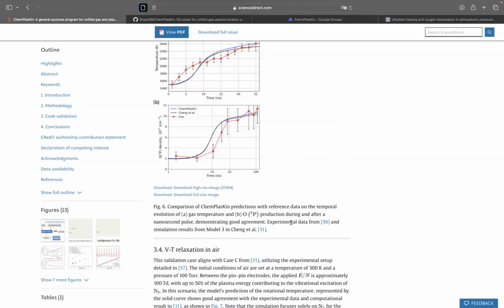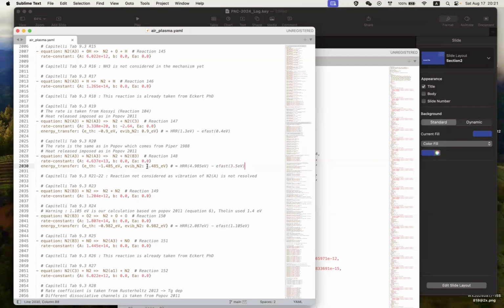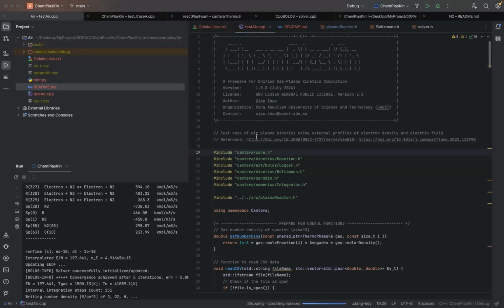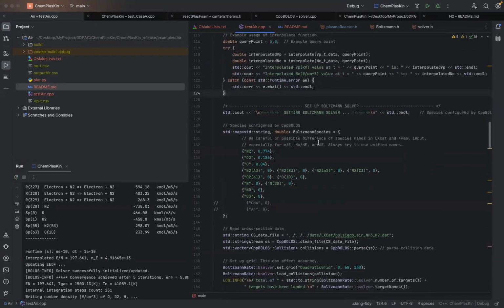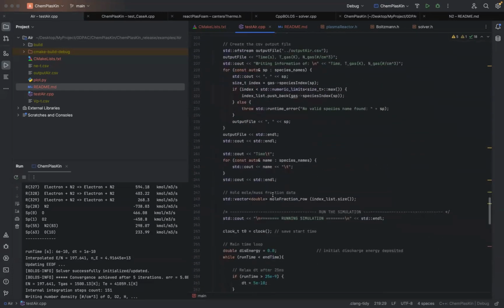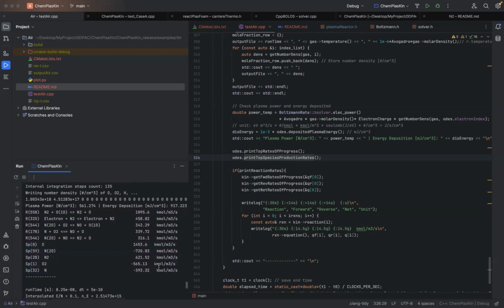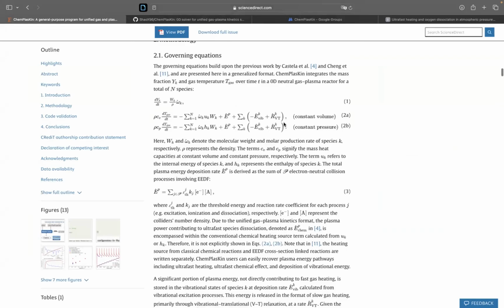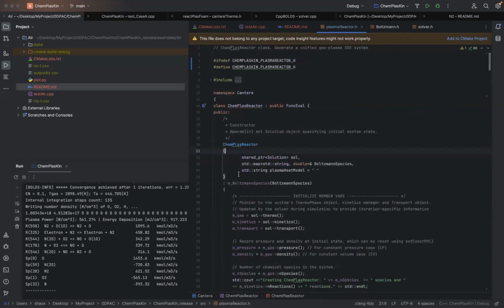ChemPlasKin Tutorial 3 | Nanosecond spark discharge in air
ChemPlasKin is an open-source solver for  unified gas-plasma kinetics simulations. This example shows how to simulate a nanosecond spark discharge in air.